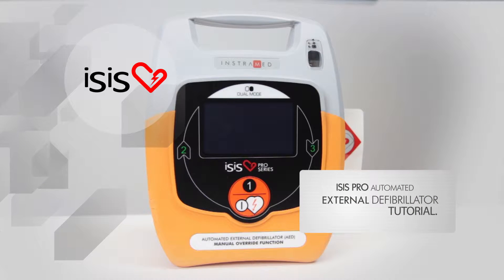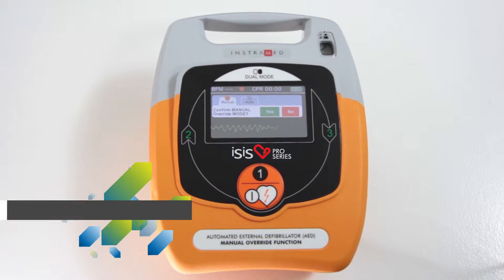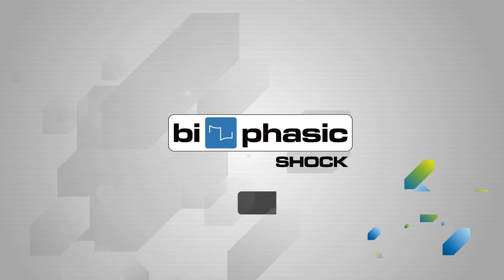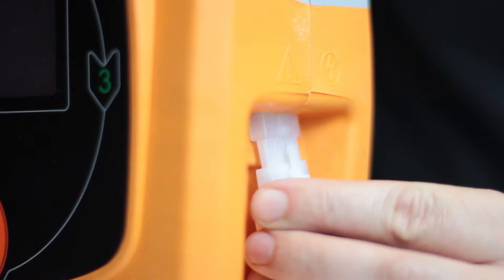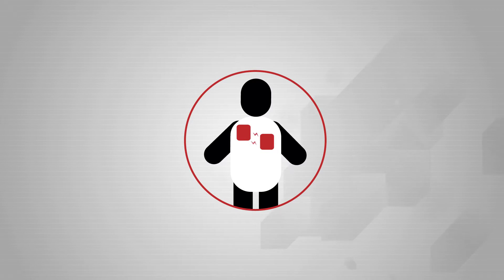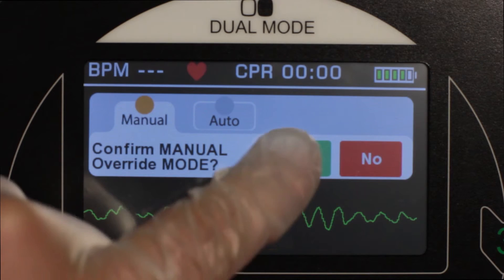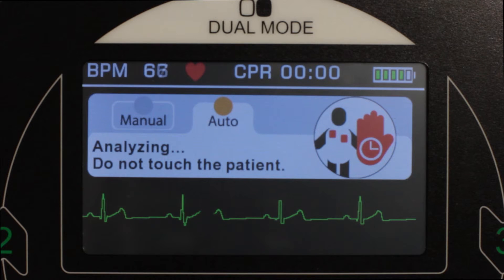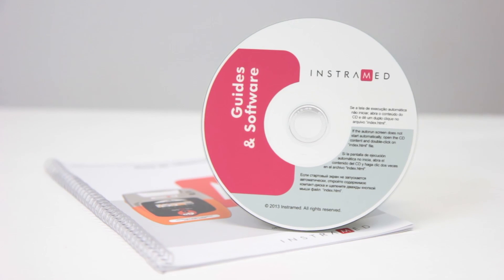Isis PRO - AED with ECG display and manual override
Isis PRO is an advanced automatic external defibrillator (AED) that offers ECG view and manual operation through its touchscreen.